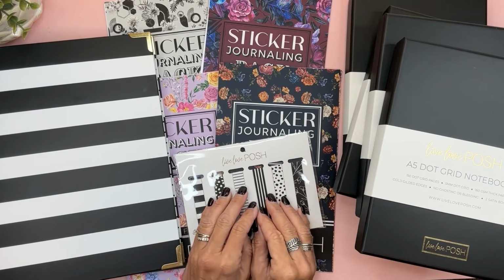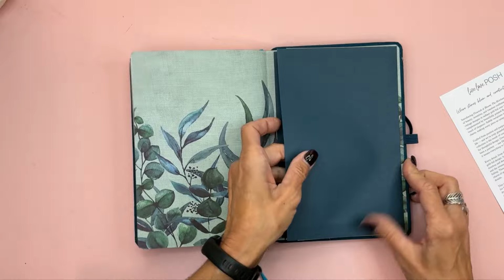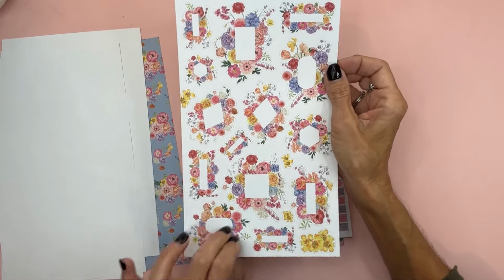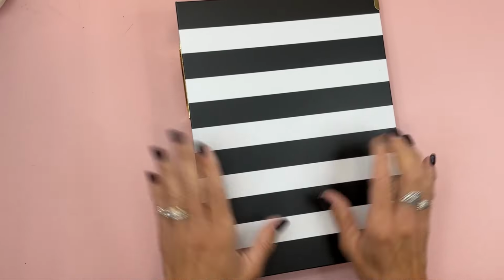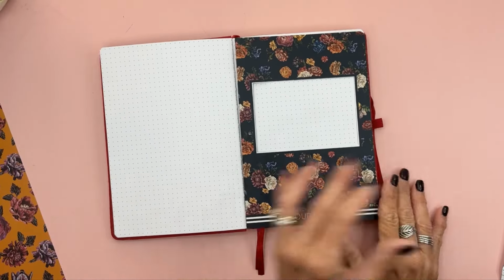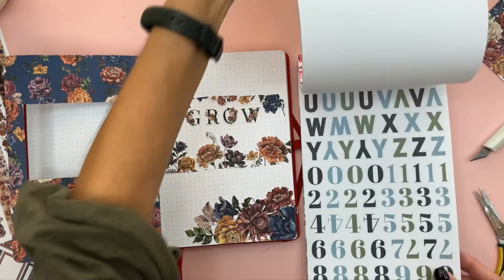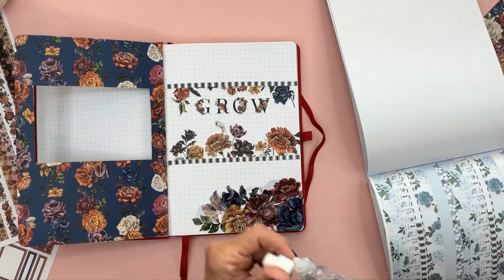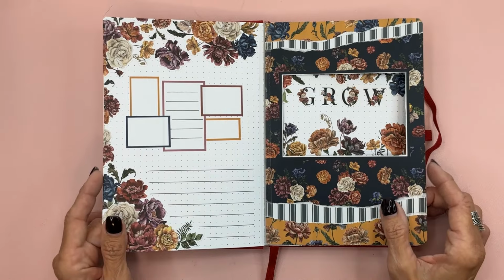PLAN WITH ME & FLIP THROUGH | LIVE LOVE POSH HEIRLOOM COLLECTION | BULLET JOURNAL SPREAD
LINE IT UP CHECK IT OFF STENCILS:

SMALL MUSHROOM PUNCH:

EK TOOLS PRECISION SCISSORS

UNDU ADHESIVE REMOVER:

CODE: MICHELLE10